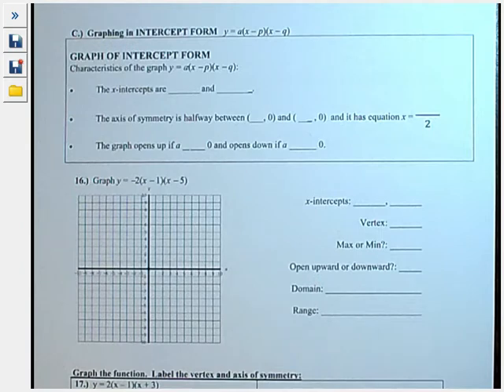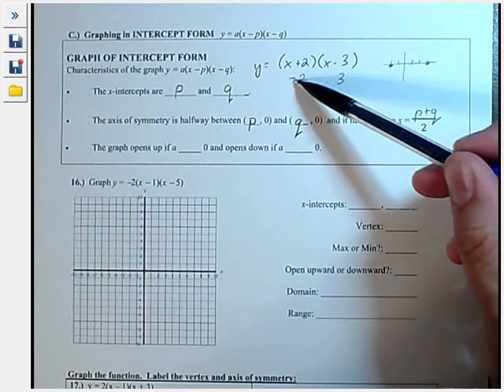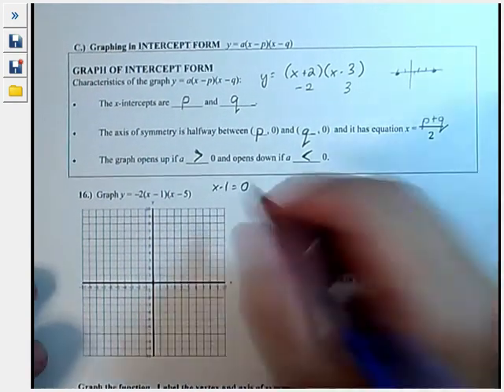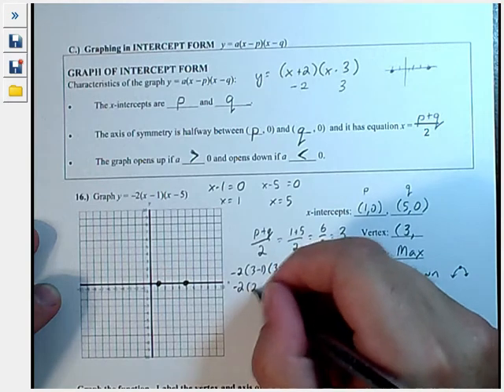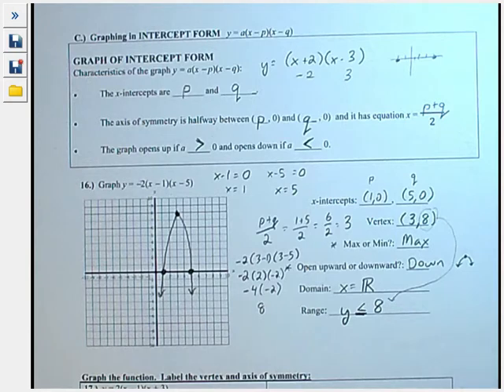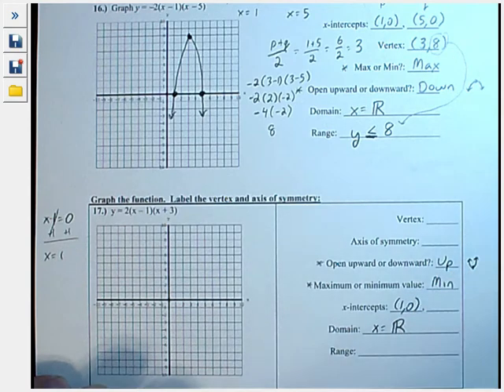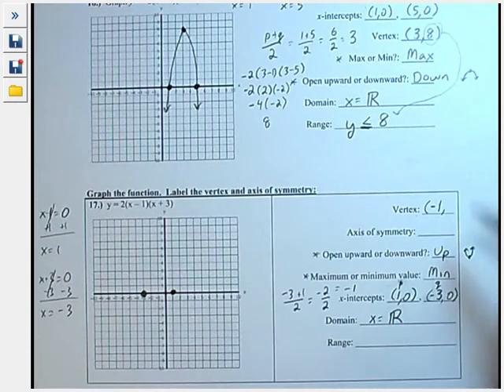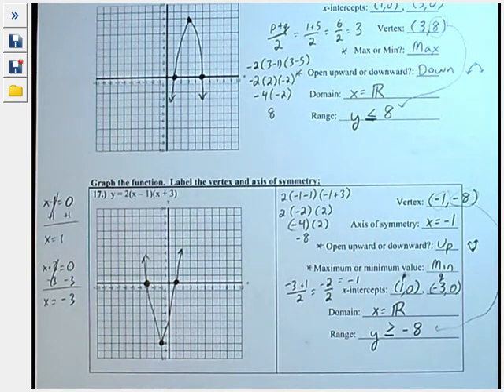Alg2 - 2.2: Intercept Form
Areida's Algebra II class gets the joy of learning how to graph quadratics in Intercept Form!